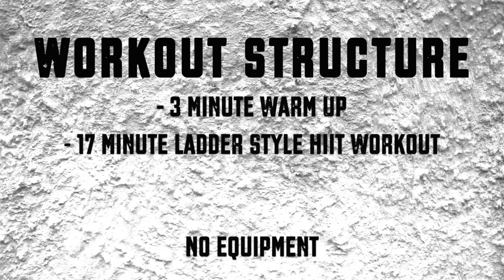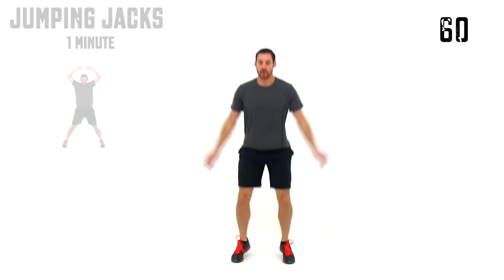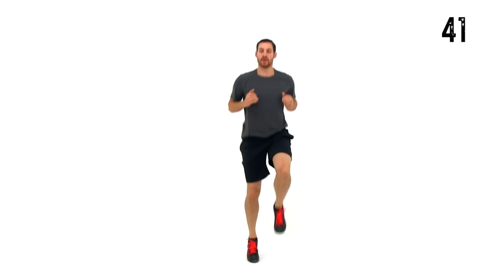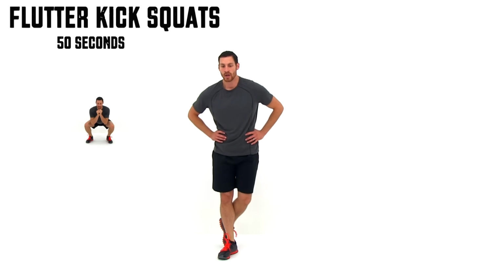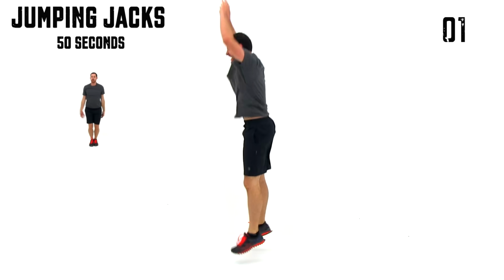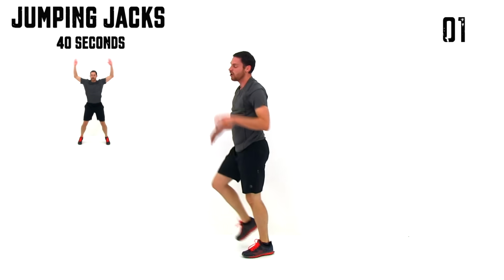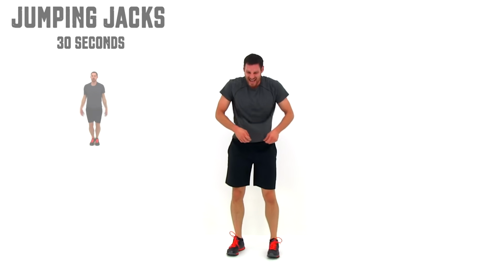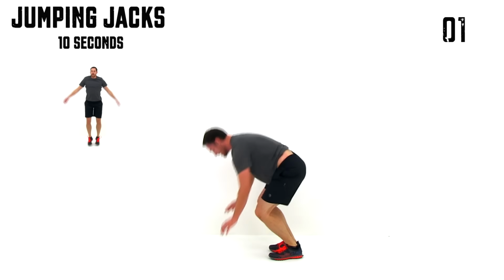Brutal HIIT Ladder Workout - 20 Minute HIIT Workout at Home